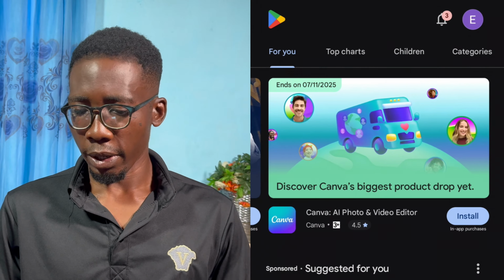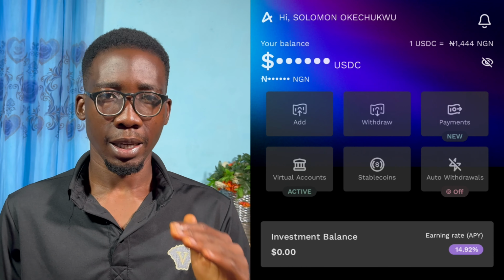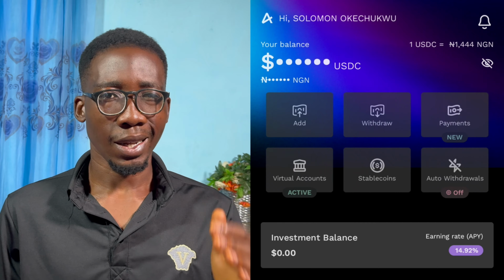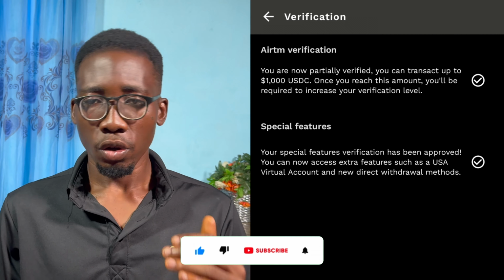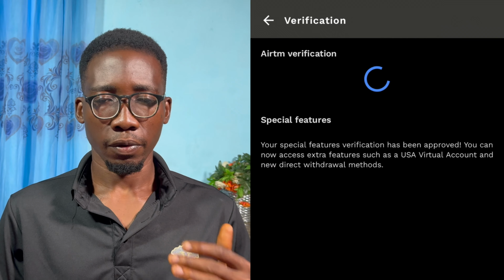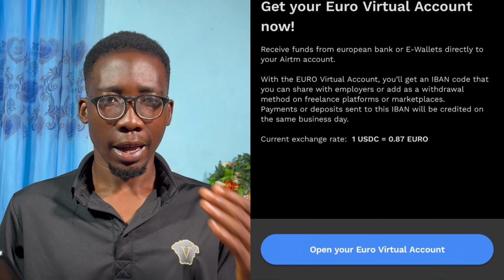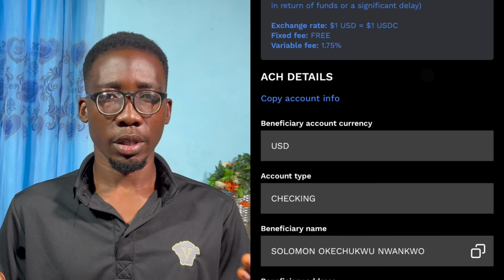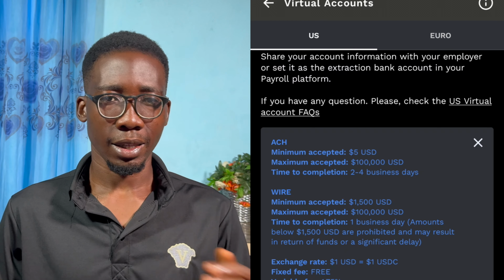How to Create a US Virtual Account using Airtm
Want to receive or send money in USD without a US bank? 🌎 In this video, I’ll show you how to create a US virtual dollar account using Airtm — step by step. You’ll learn how to set it up, verify your account, and start using it to send, receive, and hold USD safely in 2025.

💡 Why Watch?
If you want a trusted and flexible way to hold USD, Airtm makes it easy — even if you’re outside the US. This 2025 guide walks you through everything you need to know to get started fast.

Get simple guides on Airtm, PayPal, Skrill, and online finance tools that help you manage and grow your money globally.

📢 Got Questions?
Ask them in the comments, and I’ll help you out step by step. Chat me on WhatsApp